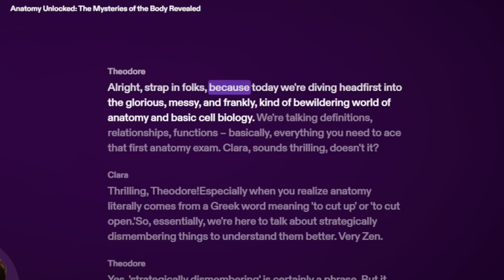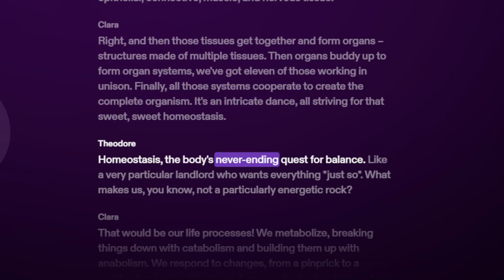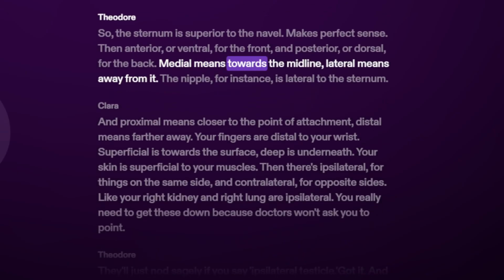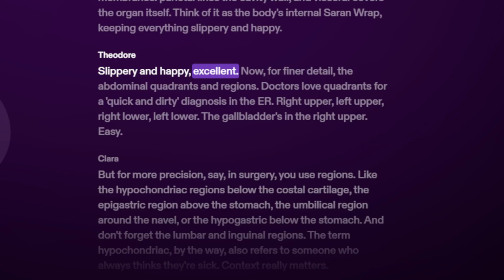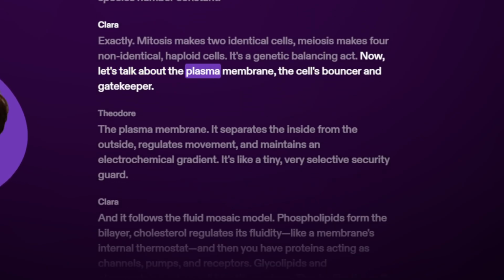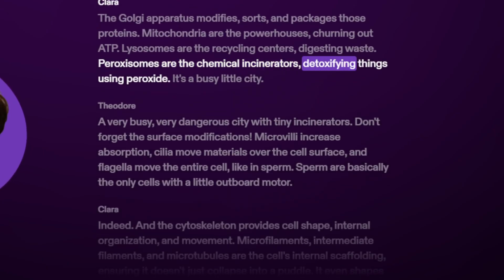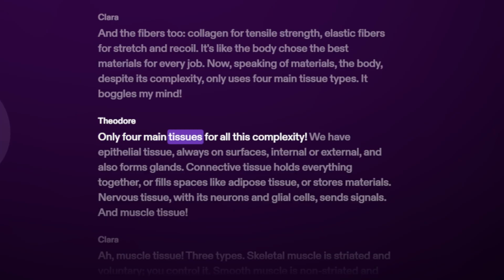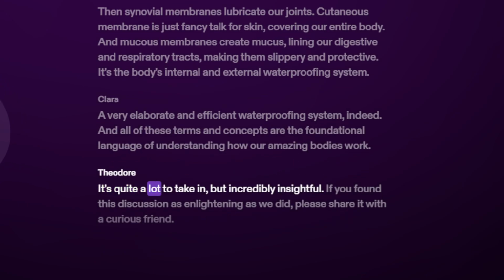Ch 1 Intro to Anatomy, Prelab 1 9 Late night talkshow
This is an talkshow version "podcast" of the first chapter of anatomy looking at information for the 1st Prelab